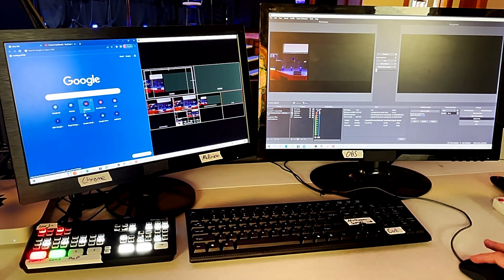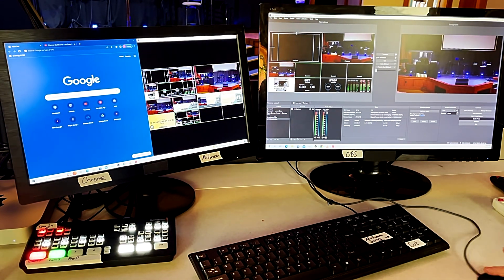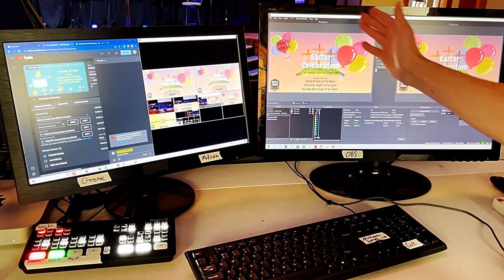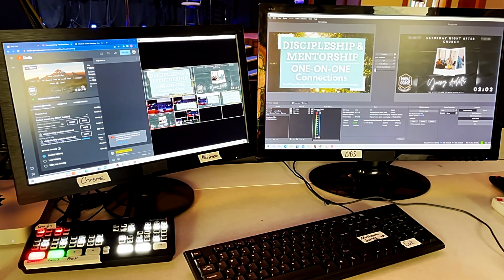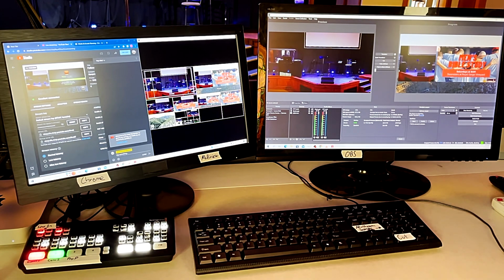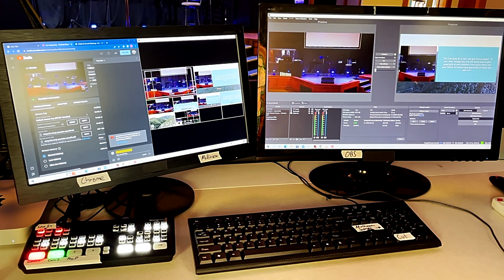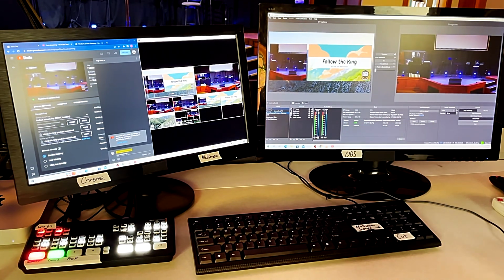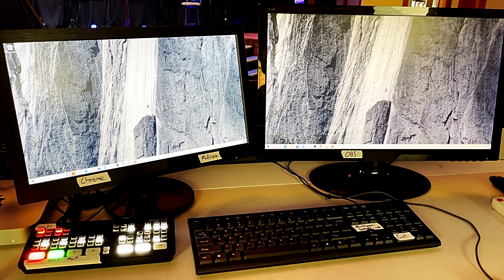OBS Live Stream| How to AV @ Church | Royal Gorge Vineyard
Want to learn how to livestream? Want to learn how to run a sound desk?  This is the place for you.  This is a video series on how to run AV equipment in the church.  These videos are semi specific to our setup at Royal Gorge Vineyard, however you can learn and apply these to you own setups or church systems.

In this video I will be teaching you how to use OBS @RGVchurch.  OBS plays an important role in our online AV presence.  It enables us to capture hosts of different material from vision mixers to ProPresenter 7 and other NDI sources.   OBS also allows us to send and NDI feed out so that we can see our stream live in the building with a BirdDog NDI to HDMI receiver.   OBS is a great tool and very powerful.  I encourage you to listen in and grow your knowledge on the subject of livestreaming.

Welcome to the Official YouTube Channel for Royal Gorge Vineyard Church where we believe that Jesus is the hope of the world. We believe that your life will be forever changed by choosing to follow Him and pursue an authentic relationship with God and other followers. There is no better time to be connected to a family of believers. We hope you enjoy these resources made available to you. Thank you for being part of our online community.